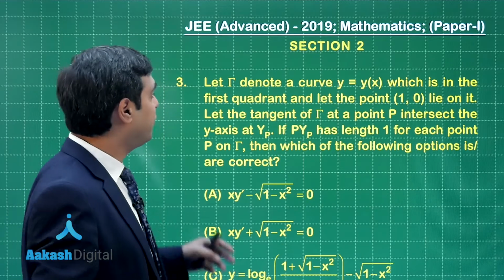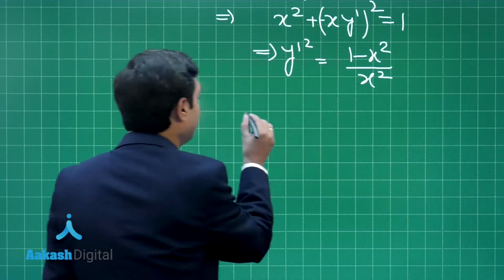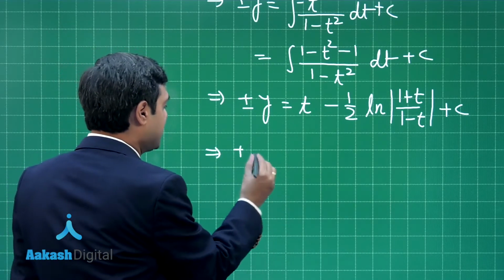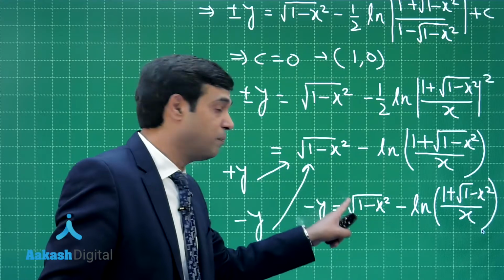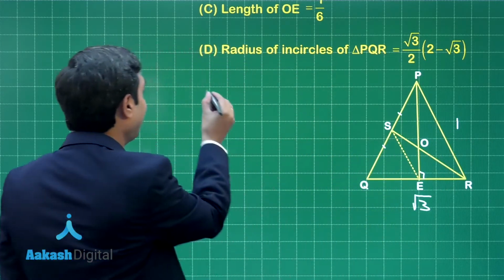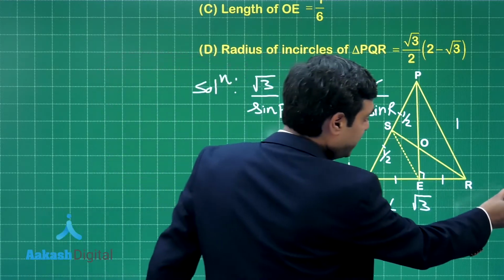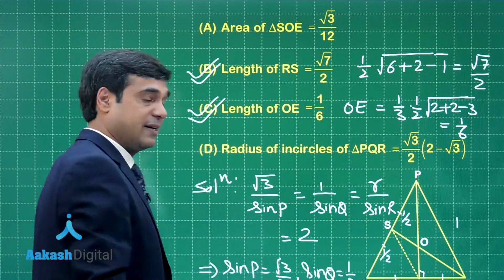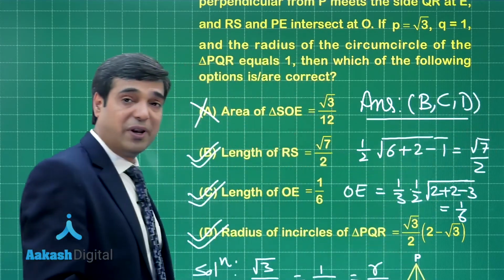JEE ADVANCED 2019 Answers & Solutions Paper 1 Maths Q 3 to 4 (Section-2)| Aakash Institute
Watch answer solutions of JEE Advanced 2019, which contains in depth explanation of each and every concepts, prepared by subject experts of Aakash. Planning to prepare for JEE Main and Advanced 2020, then click here to enroll with Aakash